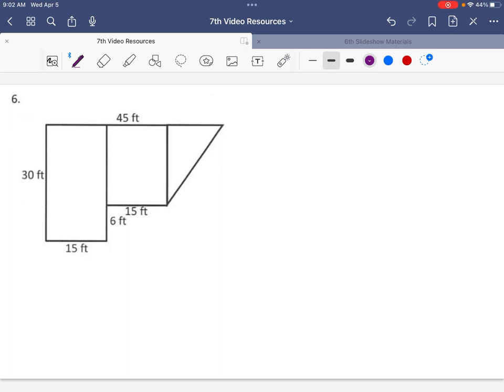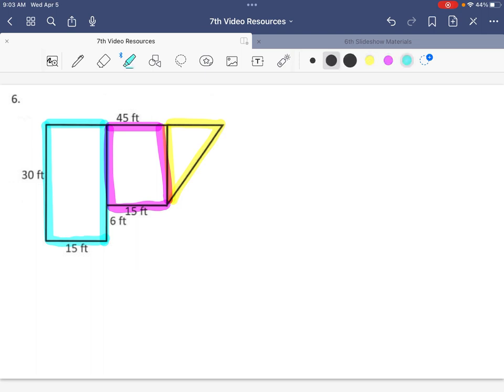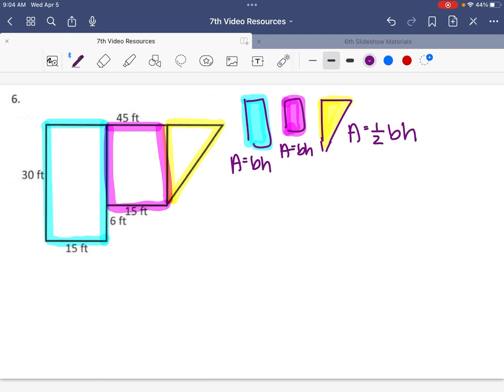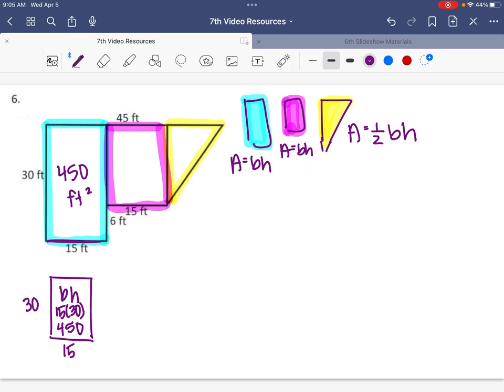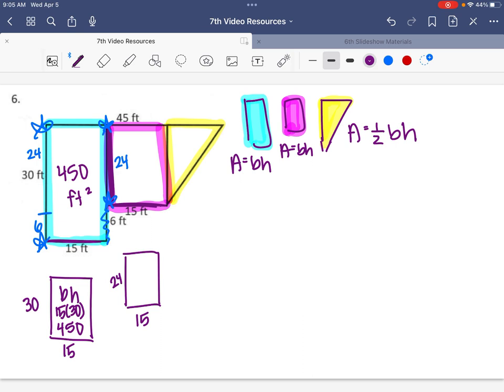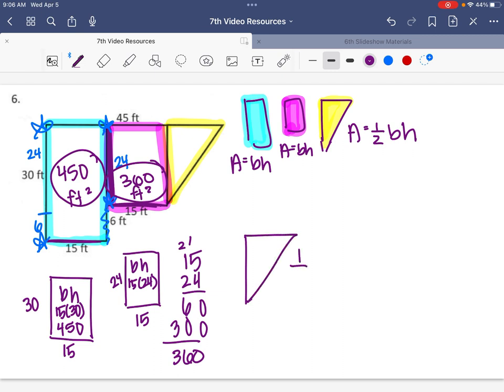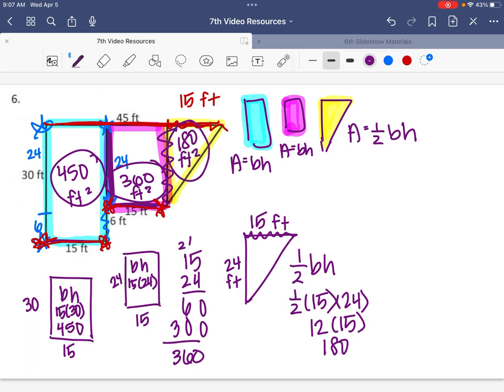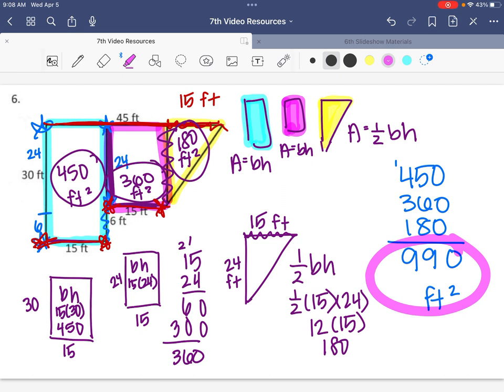7.9C Composite Area #1